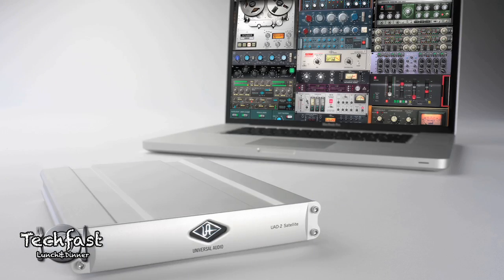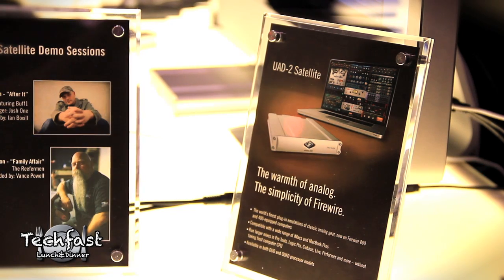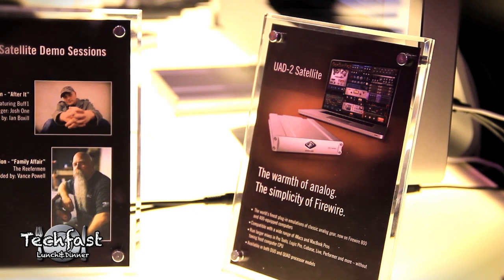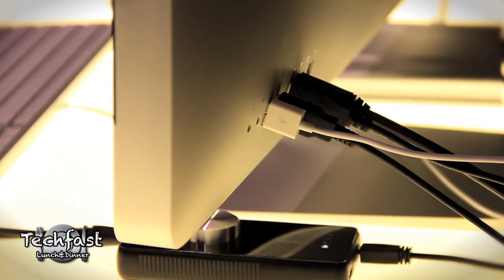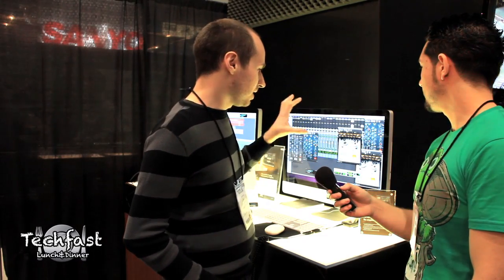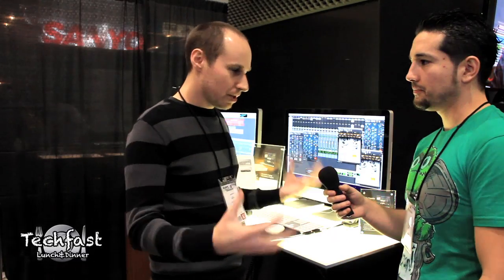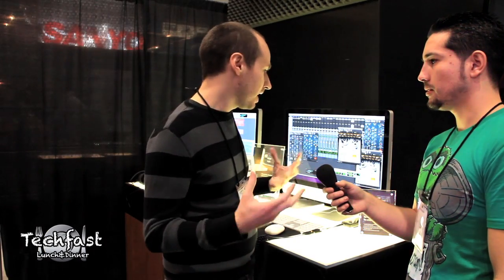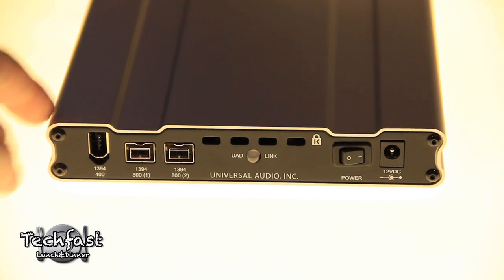Universal Audio UAD-2 Satellite for iMac | Macbook Pro: First Look and Demo (NAMM 2011)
Universal Audio UAD-2 Satellite Firewire DSP Accelerator: First Look and Demo (NAMM 2011)

We got a first look on the Universal Audio UAD-2 Satellite at NAMM 2011. Lev from UA talks about it and after we show you a demo of how it affects your recordings.

Access UAD Powered Plug-ins with Dual Processing Power - Now on Select iMacs® and MacBook Pros®. Includes Analog Classics Software Bundle.

The UAD-2 Satellite DUO puts the world's finest analog emulation plug-ins within easy reach of Firewire 800 and 400-equipped computers, including select iMacs and MacBook Pros. In developing UAD-2 plug-ins, UA's DSP engineers work with leading hardware manufacturers - using their exact schematics, golden units, and experienced ears - to give your mixes all the warmth and harmonics of classic analog recordings. Powered by two SHARC processors, the UAD-2 Satellite DUO allows you to run complex mixes, without taxing your host computer.